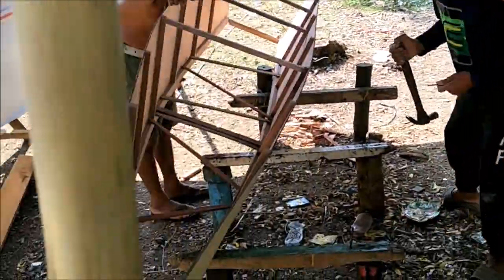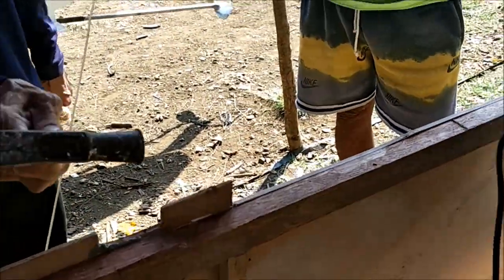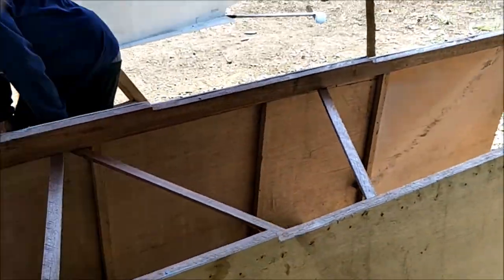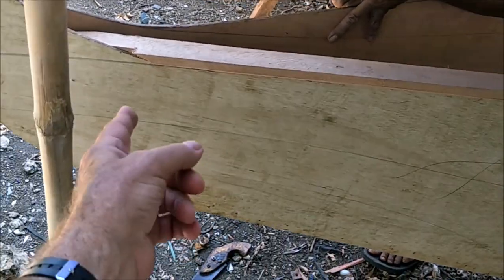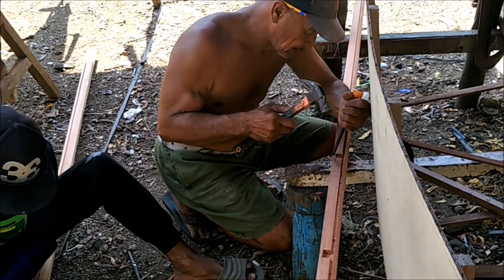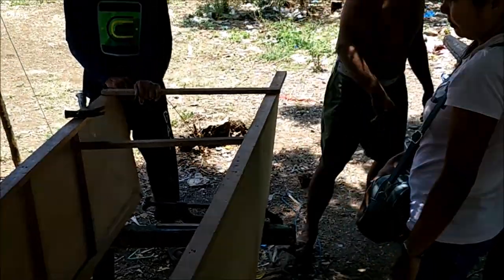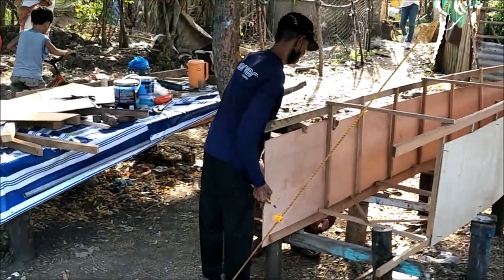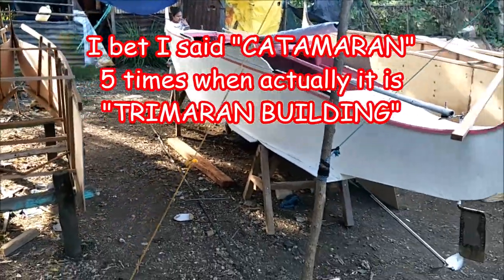Paradise Trimaran - Part 3 - Boat Building - It Looks Like A Trimaran Now!!!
It is looking more like a Trimaran as we get to see both outer hulls get built and we finally get to use the power tools :-)